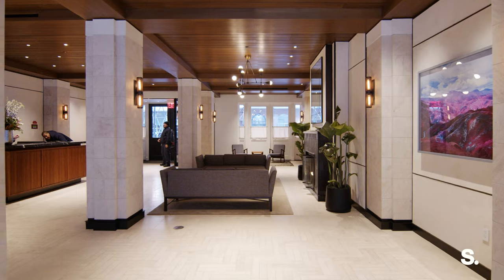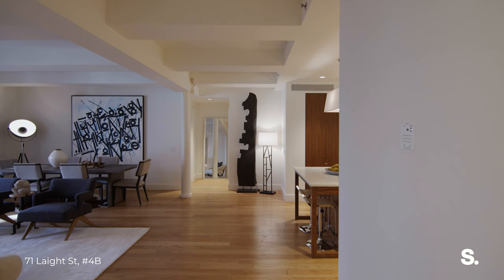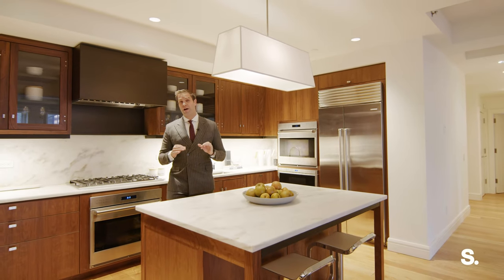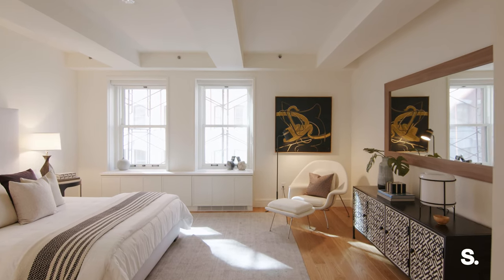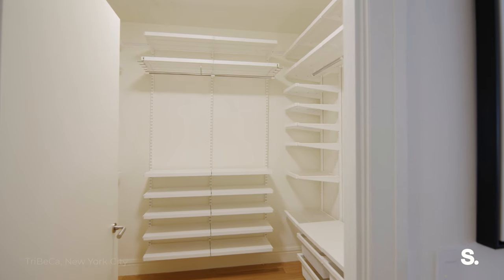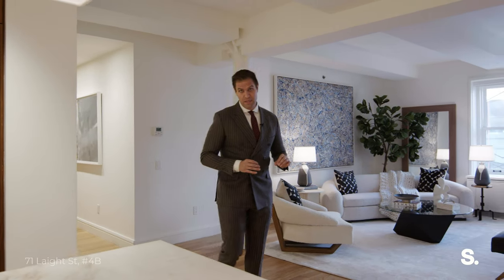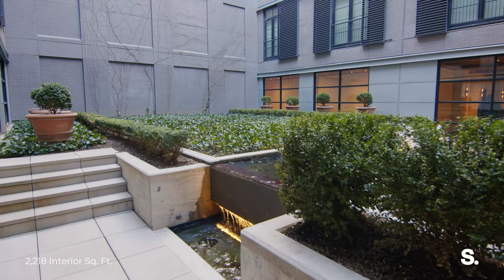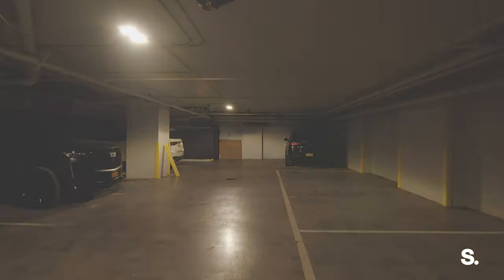Inside a MASSIVE TriBeCa NYC Old Factory Loft | 71 Laight Street, 4B | SERHANT. Tour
Listed By: Sean McPeak and Jordan March

Graced with sublime finishes and plenty of natural light, this Morris Adjmi-designed 3-bedroom, 3.5-bathroom home is a modern expression of classic Tribeca living. Features of this 2,218 sq. ft. condo include beautiful hardwood floors, oversized sash windows with northwestern exposure, airy beamed ceilings, ample closet space, a contemporary open-concept layout, and a convenient in-home washer/dryer.

A welcoming foyer adorned with a coat closet and a pristine powder room flows into an expansive great room filled with northwestern light. The designer chef’s kitchen, designed by Gachot Studios, boasts a massive eat-in island, custom Henrybuilt walnut cabinets, honed Imperial Danby marble countertops, matching backsplashes, and high-end fully-integrated appliances from Viking, Miele, and Sub-Zero.

The primary bedroom has a huge walk-in closet, an additional reach-in closet, and an elegant en-suite bathroom with radiant heated herringbone tile floors, Bianco Dolomiti marble walls, couples’ oak vanities, a large walk-in rain shower, and a free-standing Lefroy Brook soaking tub. The second bedroom has a large reach-in closet and a full en-suite bathroom, and the private third bedroom has a pair of closets and a lovely en-suite.

The Sterling Mason is a full-service condominium located in northern Tribeca. The building has a full-time doorman, a live-in residents’ manager, concierge service, on-site parking, private storage, a bicycle room, a children’s playroom, a tranquil courtyard, a library/lounge, and a fitness center with an attached yoga studio. It is moments from trendy restaurants, bars, cafes, and shops, and is less than two blocks from the Hudson River Greenway and Piers and 25 and 26. SoHo and Greenwich Village are within minutes. Nearby subway lines include the 1/A/C/E.